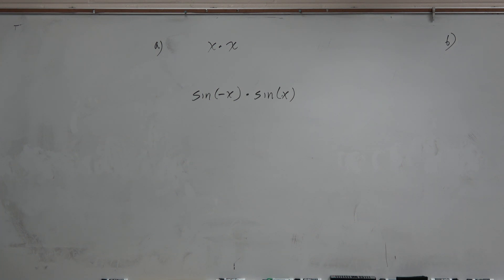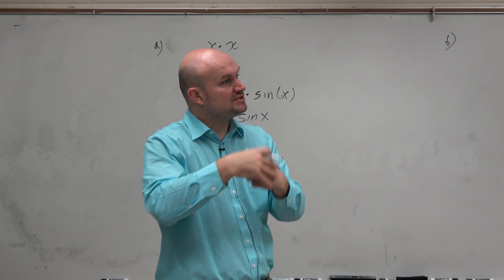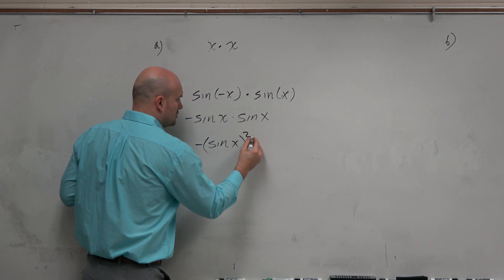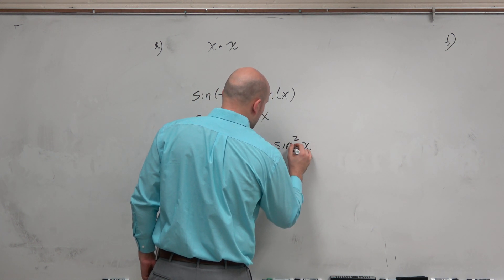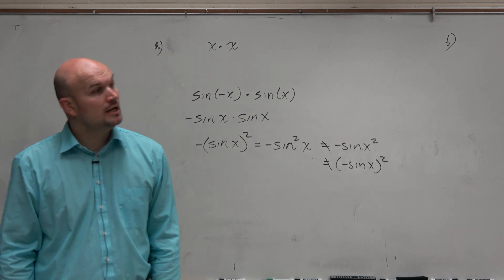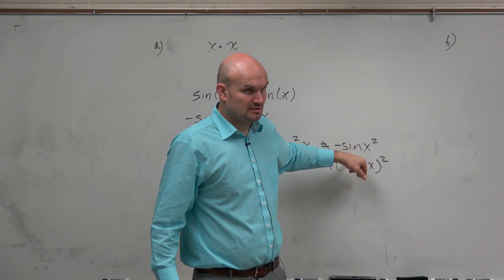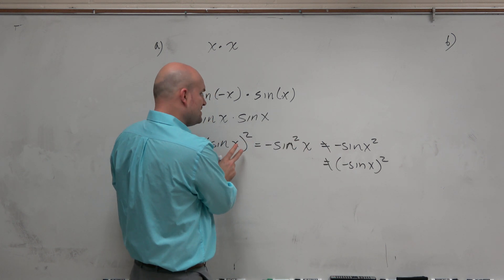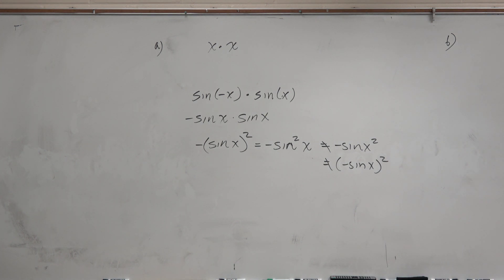Understanding multiplying trig functions